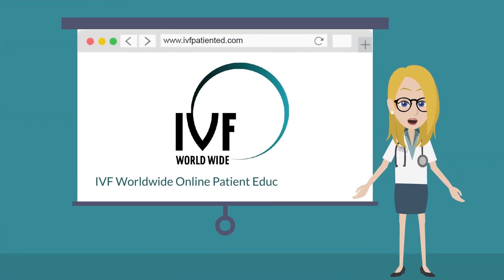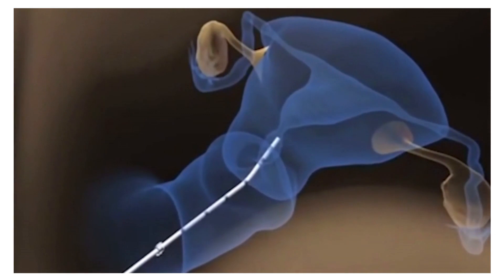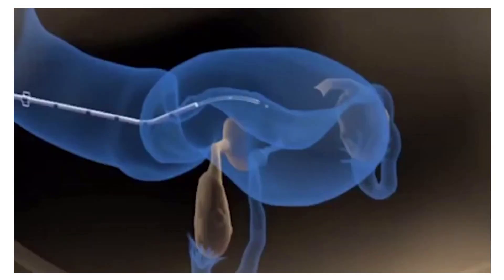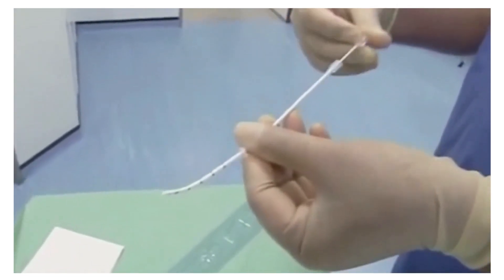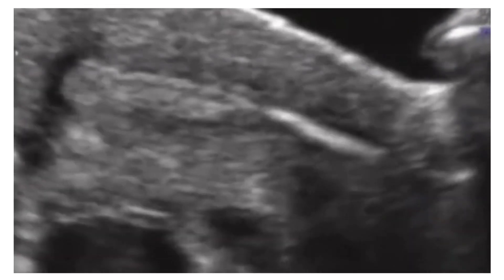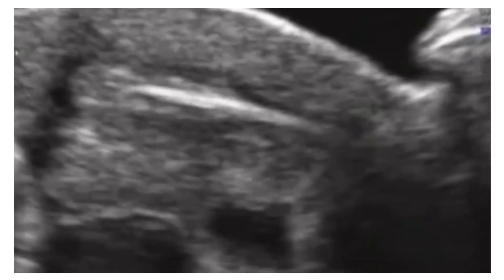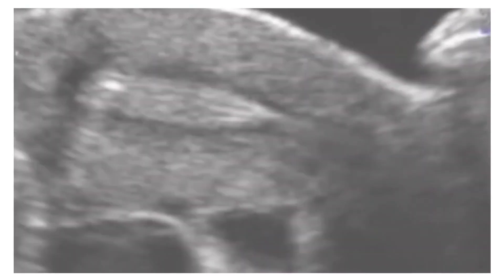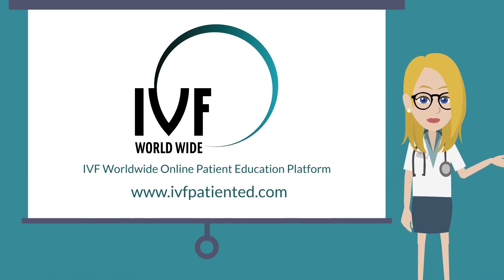Embryo Transfer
Get smarter about the world of fertility